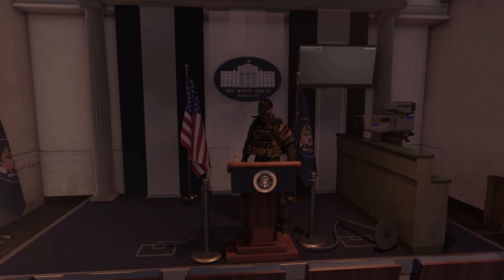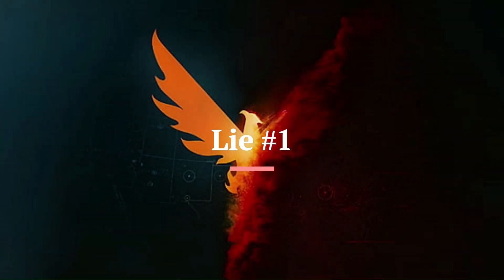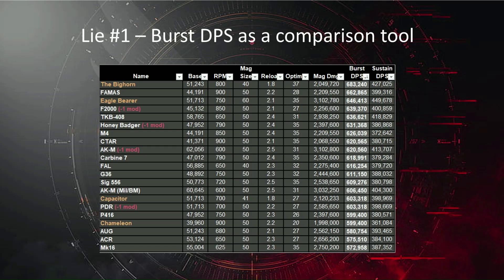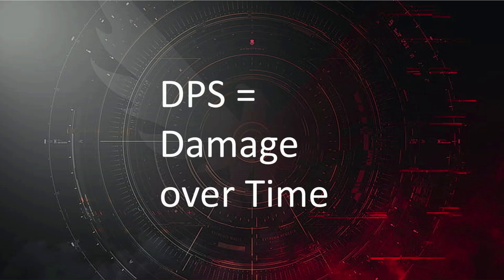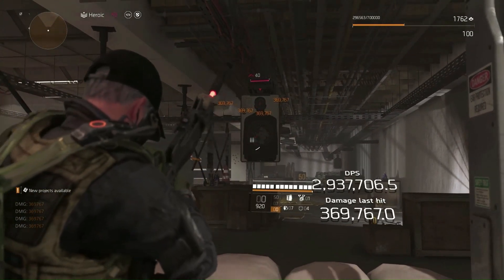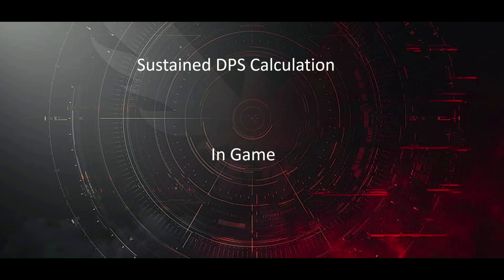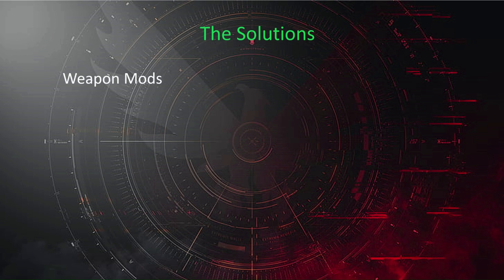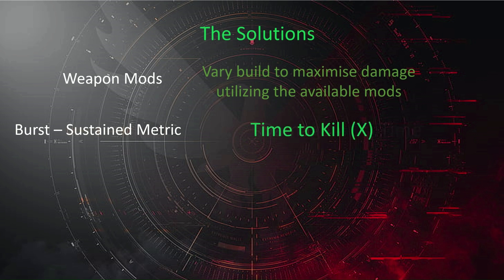Division 2 | DPS Lies | Divisionalysis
The Division 2 community have been spreading these lies unwittingly.  You've probably even told them to brand new players.
Ever said "this weapon is better because it has a higher Burst DPS"?
Ever said "Burst DPS is better for selecting weapons than Sustained DPS for in game performance"?

Science and math reveal some truth, or lack of it, behind some of the Division 2 community's commonly held DPS beliefs.